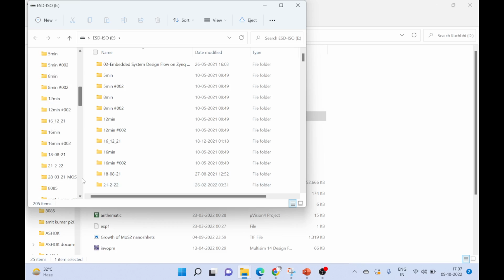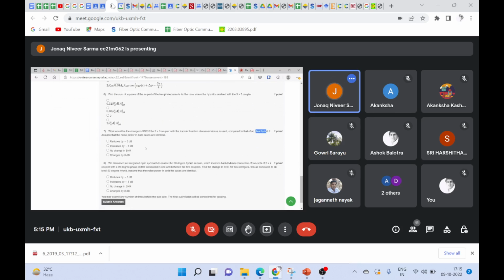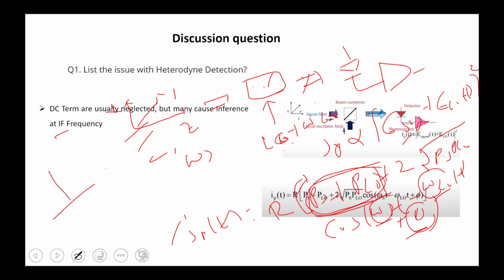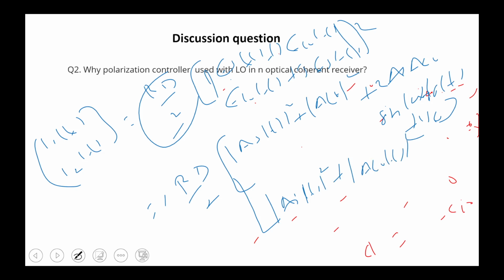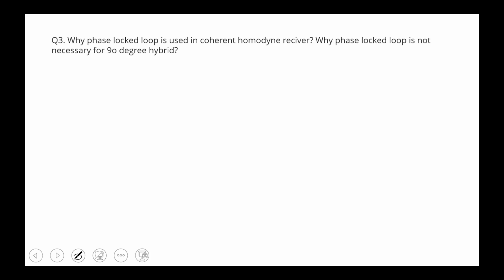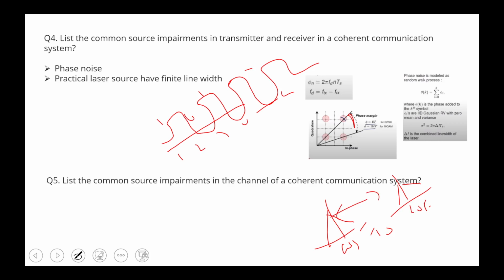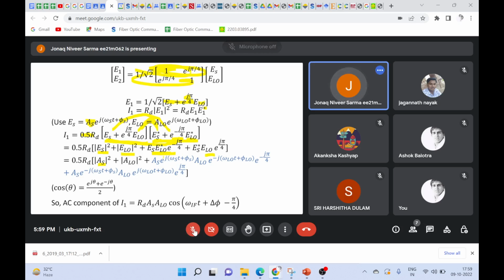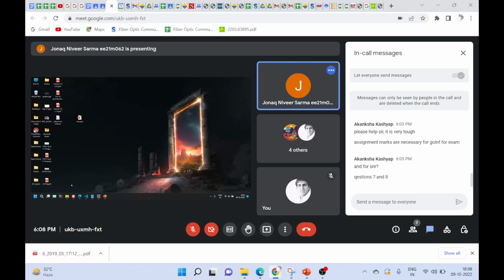Fiber Optic Communication Technology - noc22-ee88_27_07_22